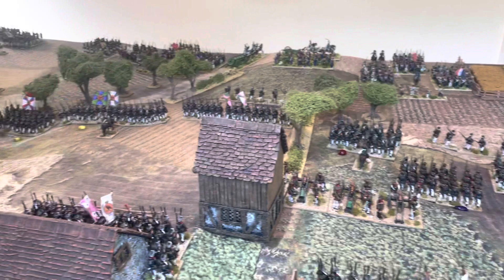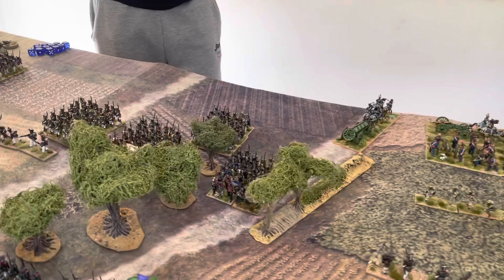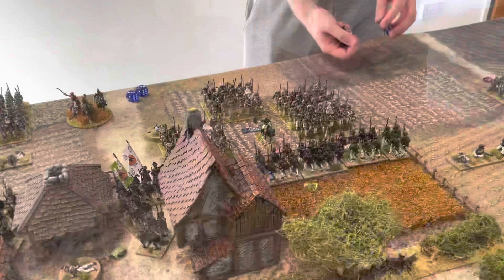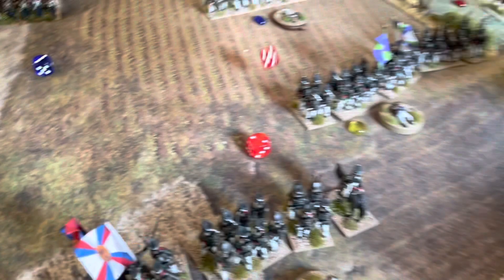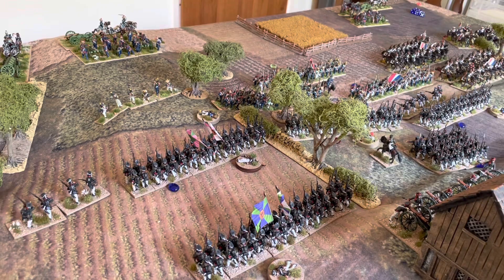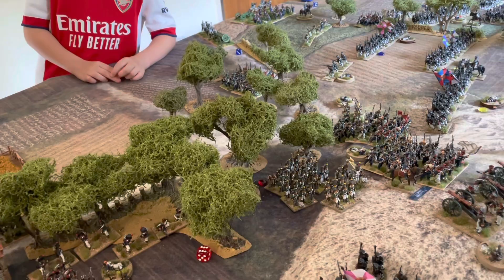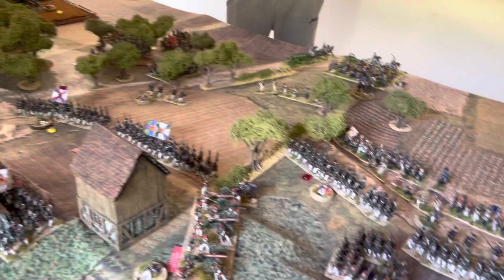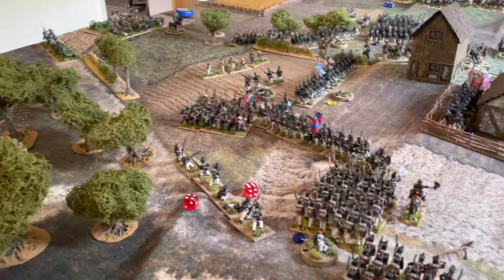The Battle of Craonne 1814